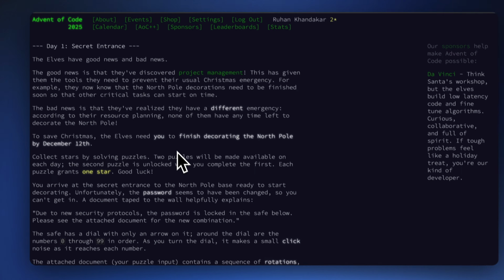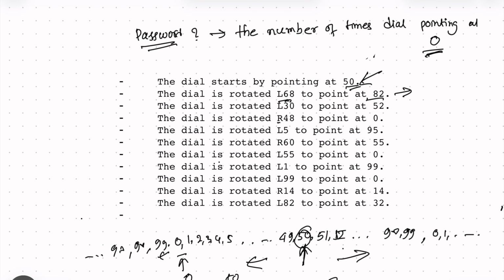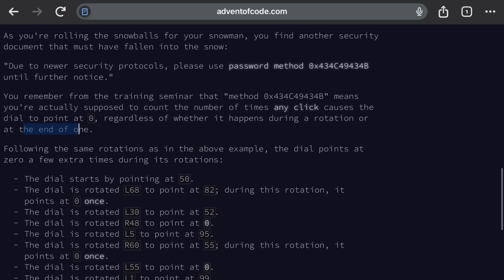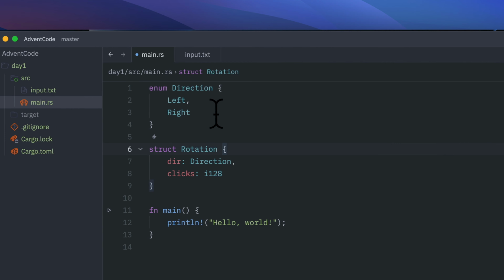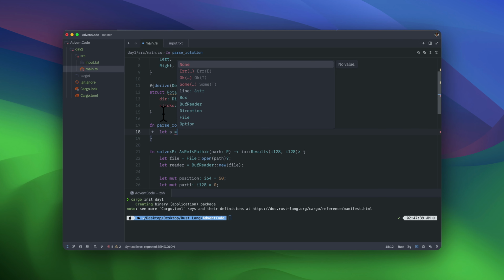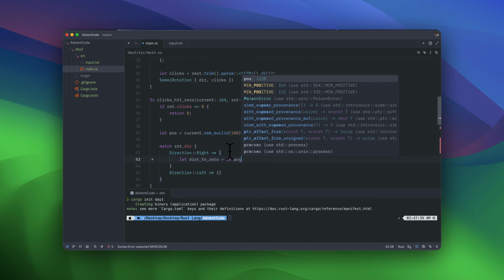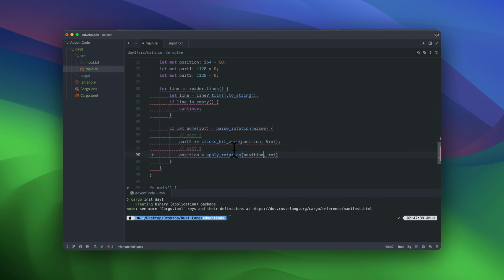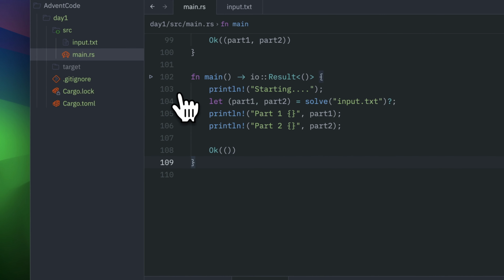Adventofcode day 1 solution with Rust